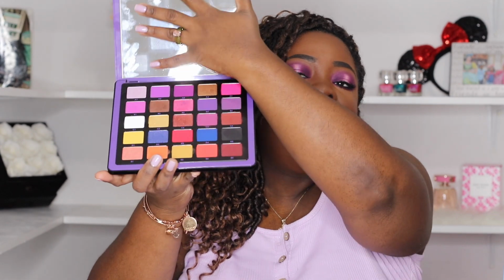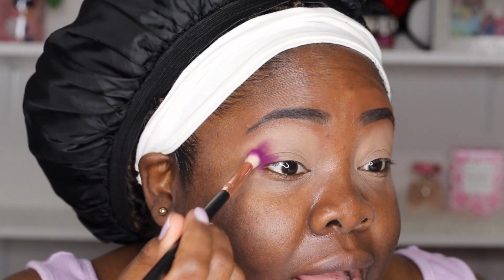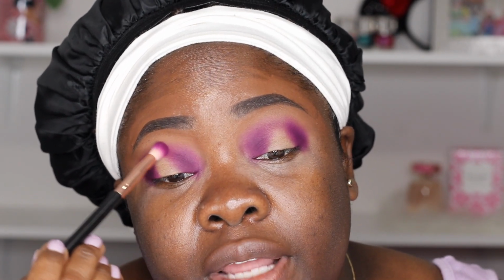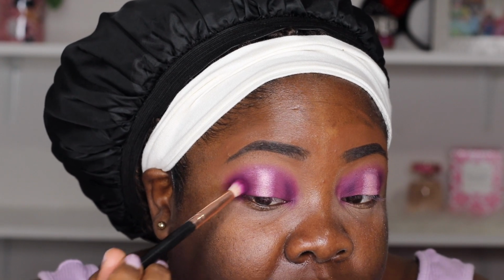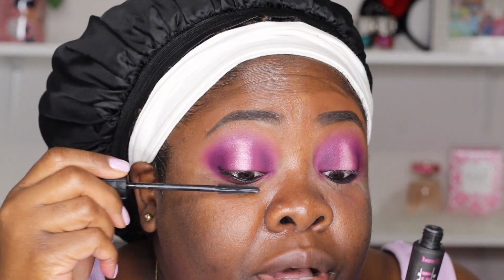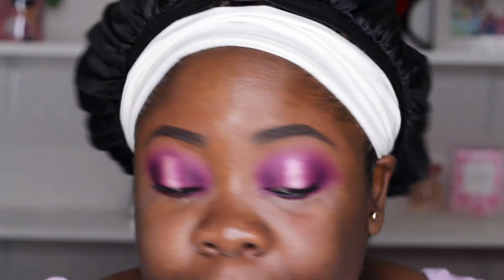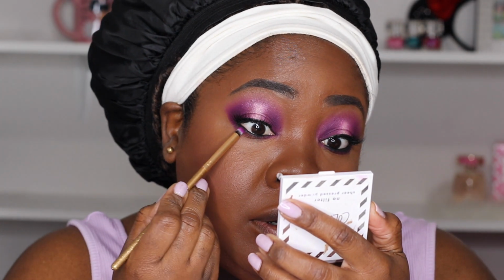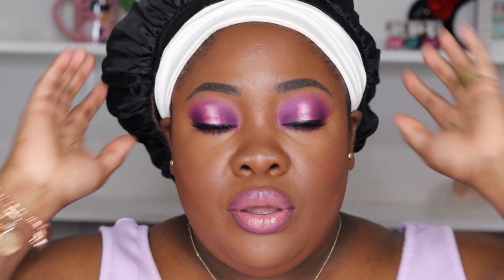Lavender Vibes | Makeup Tutorial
In this video I'll be creating a pretty halo-lavender eyeshadow look. I think this look would be beautiful for summer parties or spring/summer date night.

Eye Pencil (ZERO)
Benefit Mascara
Lancome Mascara (bottom lashes)
Beauty Supply Store Lashes

Benefit face Primer
Covergirl Concealer (Bronze)- local drugstore
Covergirl Powder Foundation (Deep Cool 3)- local drugstore
Elf Flawless Finish Foundation (Espresso)- local drugstore
Rimmel Blush (Wild Card)- local drugstore
Lancome Powder
UD Setting Spray

Colour Pop Cosmetics Lip Pencil (Leather)
ABH Lipgloss (Vintage)

MY HAIR

Product reviews?

Produced with: iMovie
Camera Used